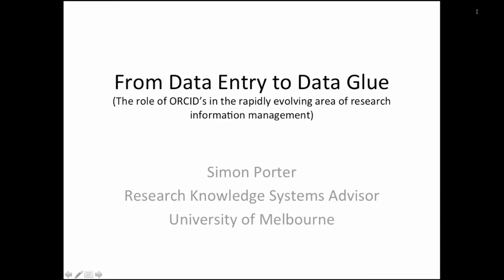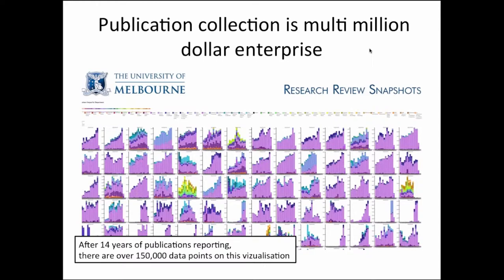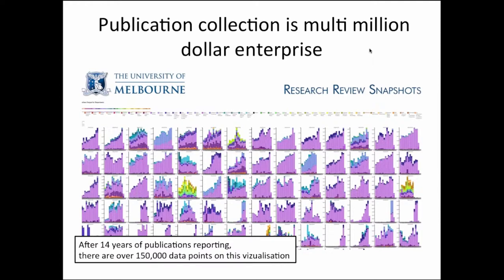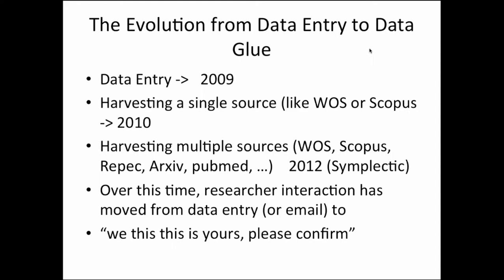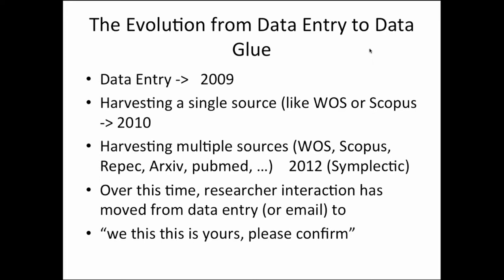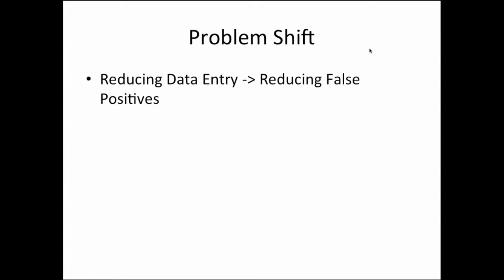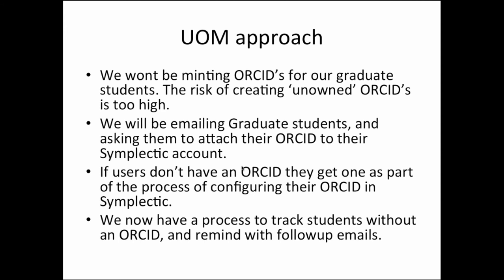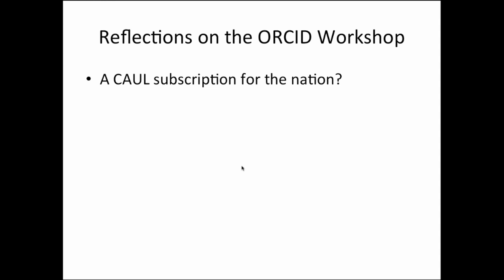ORCID and the University of Melbourne - From Data Entry to Data Glue by Simon Porter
ORCID aims to address the problem of unique identification of researchers by giving individuals a globally unique identification number that lasts over time.

Simon Porter is the Research Knowledge Systems Advisor at the University of Melbourne.

In this presentation, Porter will discuss how ORCID is the key piece in the puzzle in helping harvest publications, how they might refine the publications to limit the excess data that shows up, how the university uses ORCID to glue their knowledge of graduate students to evolving information in the world about them and using it not only for publications but grants, research data and academic history.